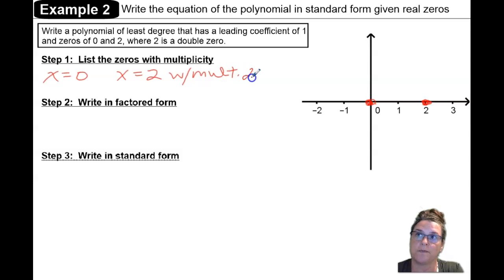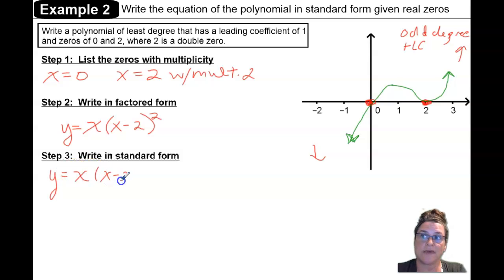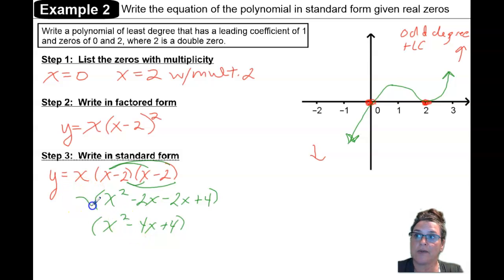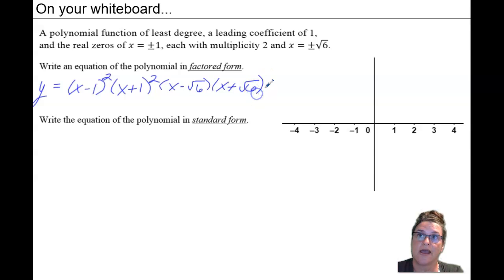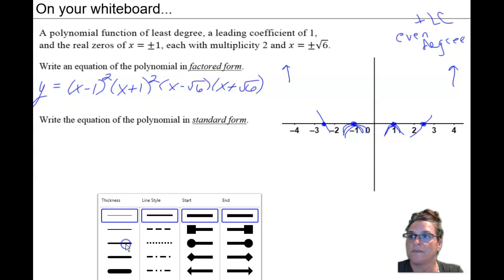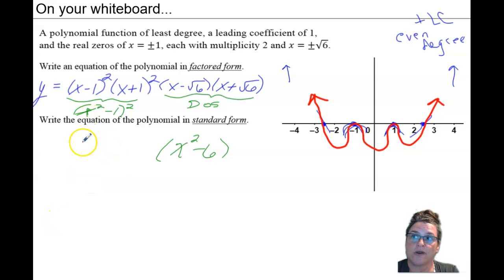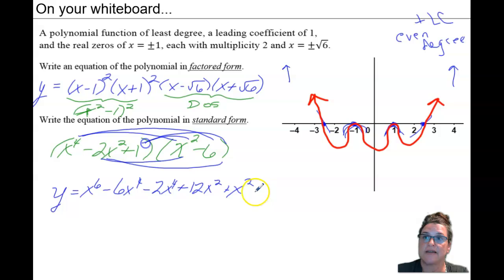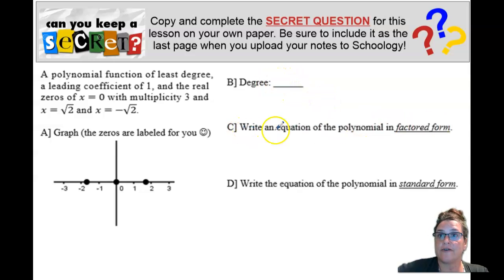U3L2 Ex.2 Write Polynomial Given Zeros With Multiplicity